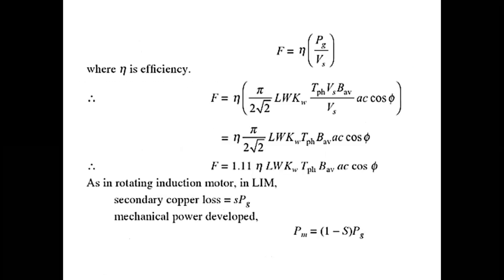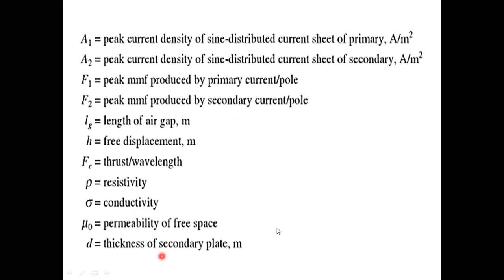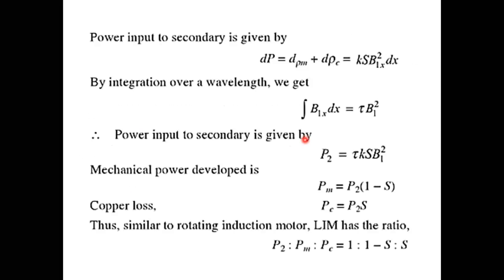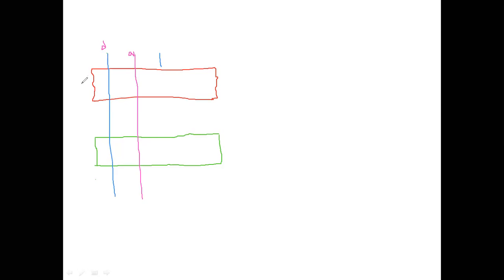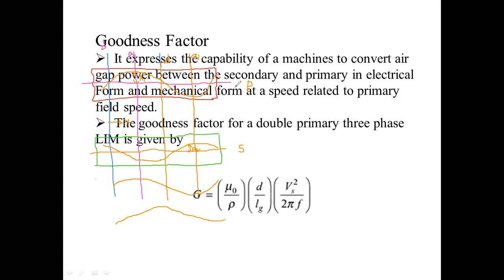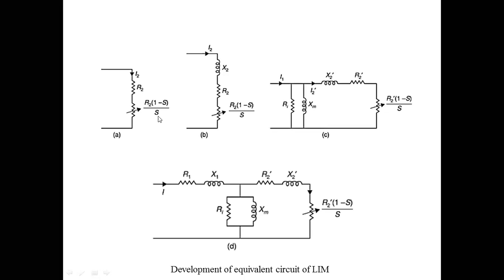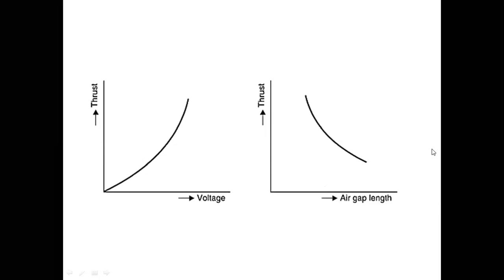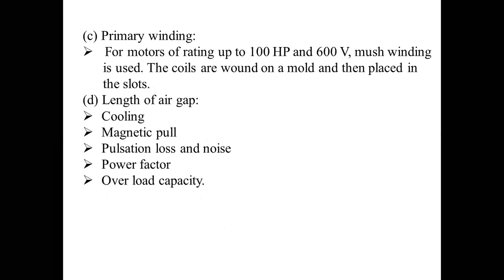JNTUK IV EEE Special Electrical Machines 32 Linear Induction motor